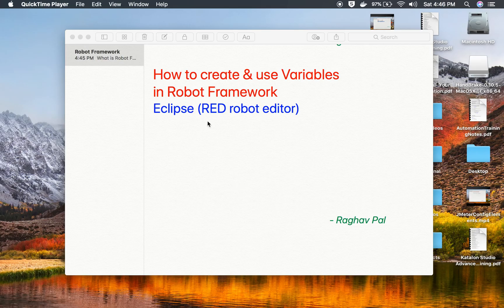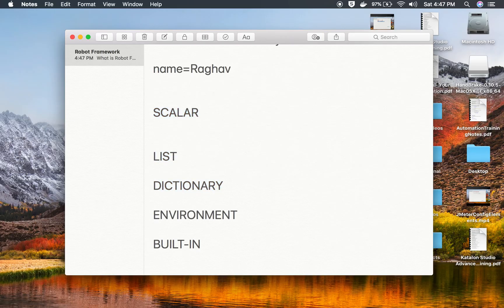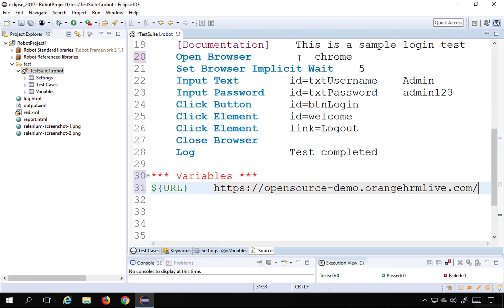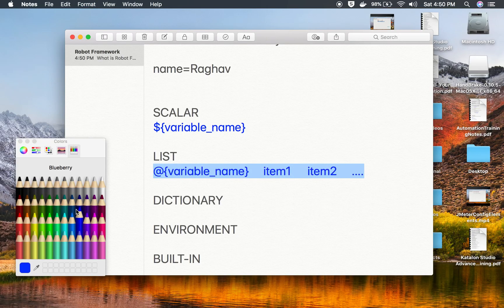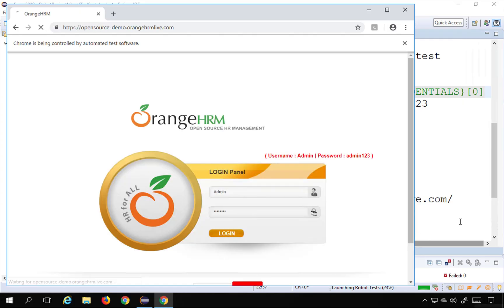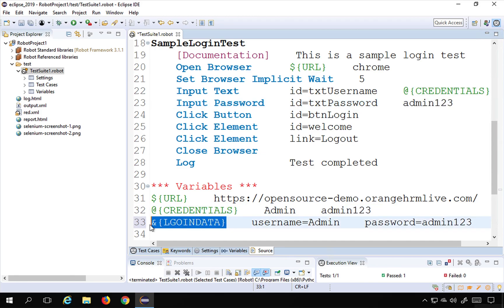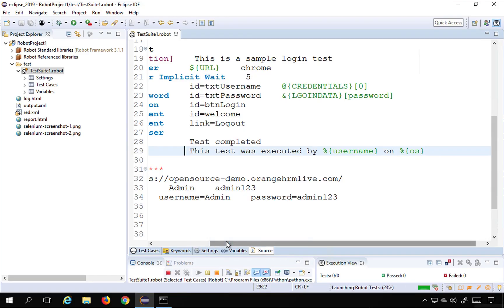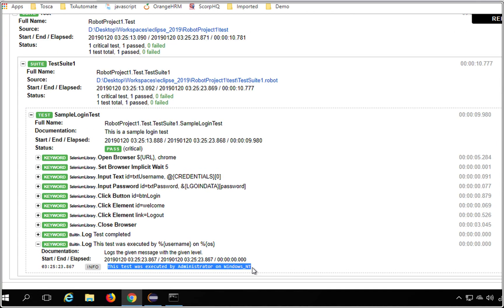Robot Framework Beginner Tutorial 8 | Variables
Hi, I am Raghav & today we will learn:

How to create & use Variables
in Robot Framework
Eclipse (RED robot editor)

Variables are elements that are used to store values which can be referred by other elements.

name=Raghav

SCALAR
${variable_name}

LIST
@{variable_name}  item1  item2  ….

DICTIONARY
&{variable_name}  K1=V1 K2=V2 …..

ENVIRONMENT

BUILT-IN

Keep Learning,
Raghav